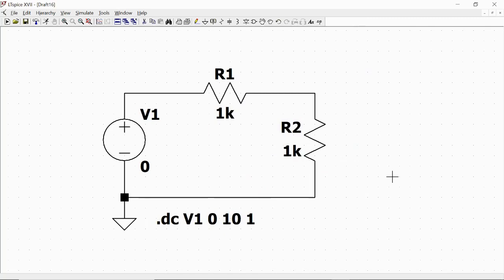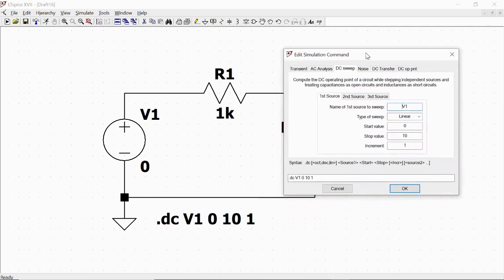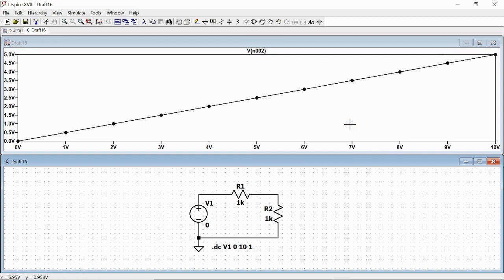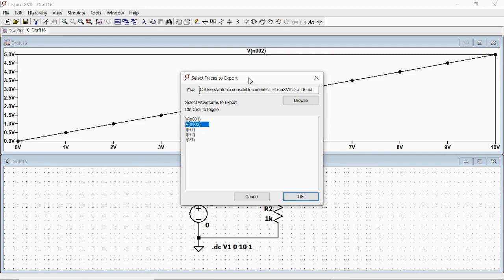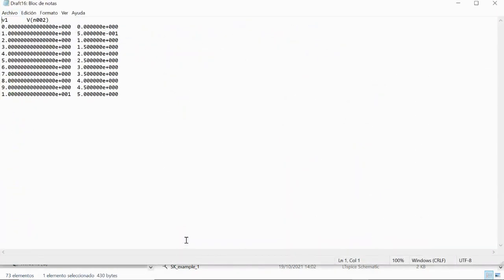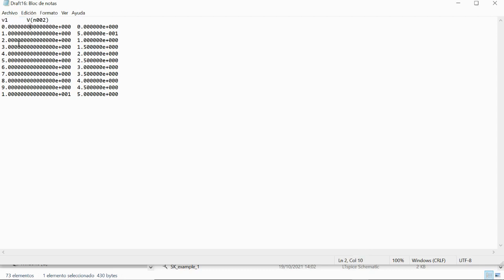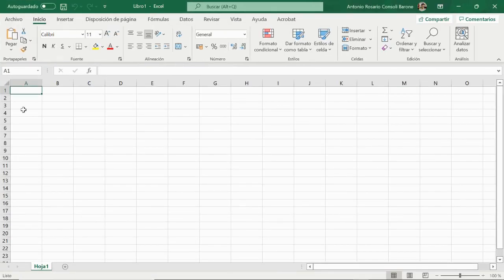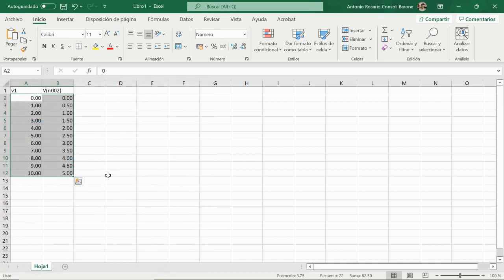LT Spice Tutorial - EP 3 - How to save data to Excel file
Learn how to export and save your LT Spice simulation results to an Excel file. Example given with a DC Sweep simulation output